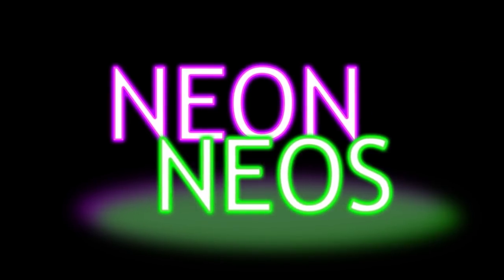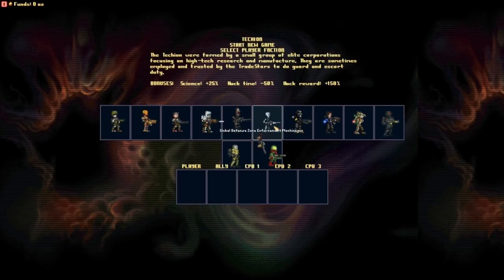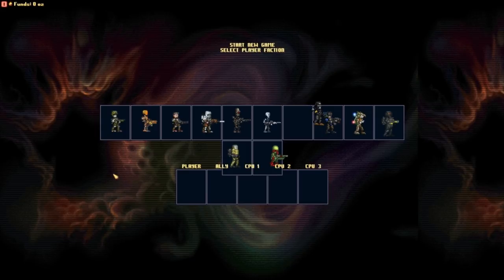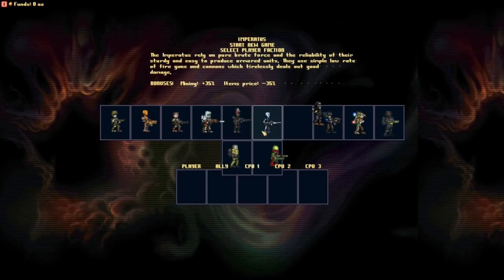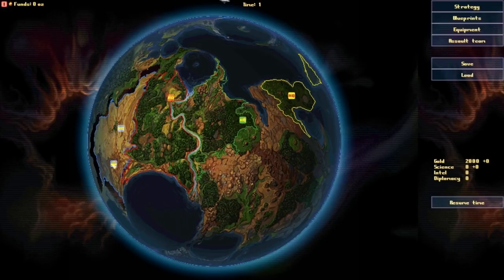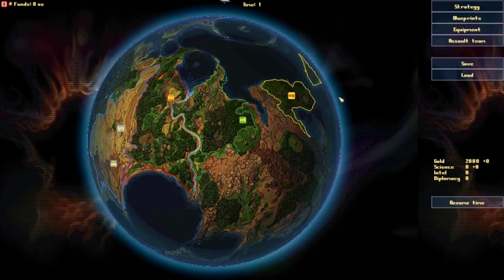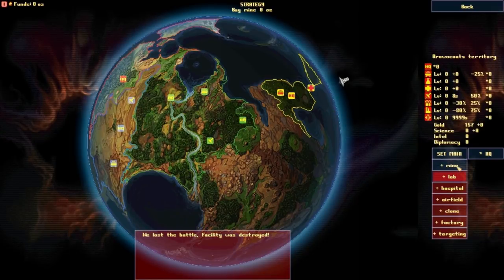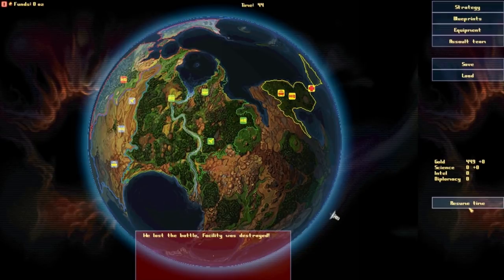Cortex Command: Unmapped Lands 2 - The Cortex Command Strategy Game! (NeonNeos)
Let's take a look at the loooooooong requested Cortex Command mod: Unmapped Lands 2! A total conversion mod that basically turns Cortex Command into a mix of XCOM and Risk! And man, is it awesome!

Let me know what you think! I always appreciate any feedback or suggestions you might have!

80's Synth Track - Chan Walrus